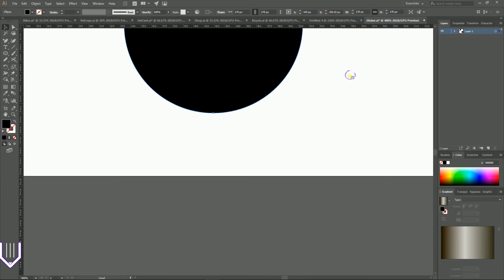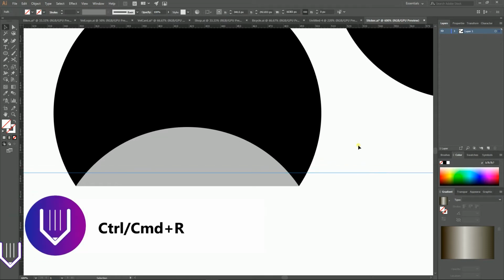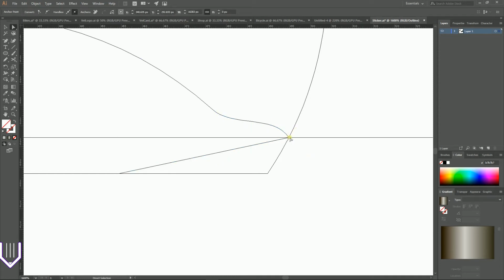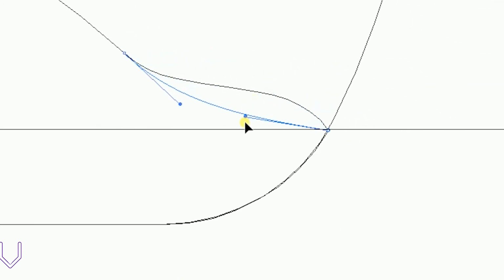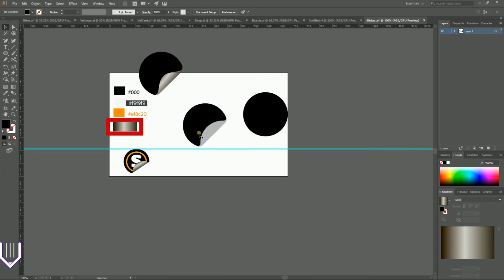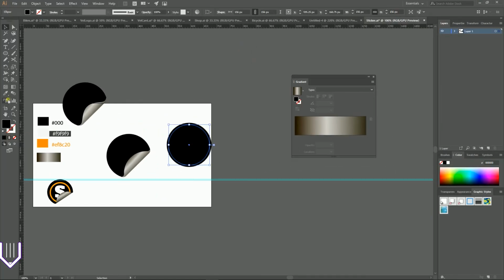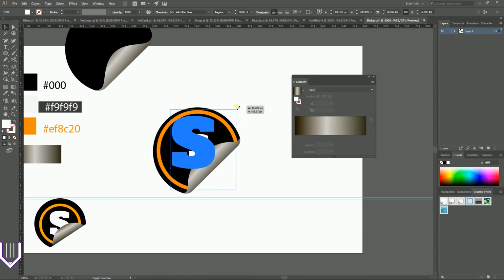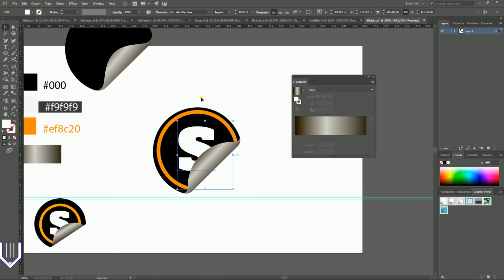How to Design a Sticker. Curl effect in Adobe illustrator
The Most effective Way to Learn Adobe Illustrator  ( FREE due to April, 8 ):

In this video, I will display how to design a sticker with curly effect.